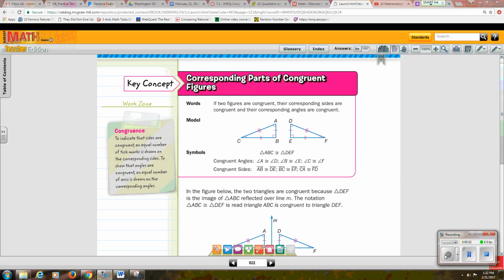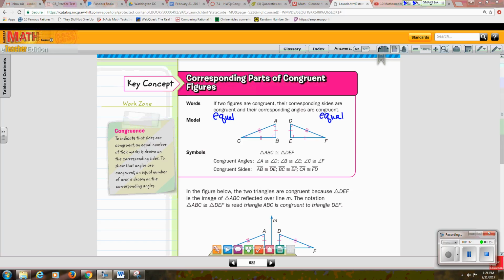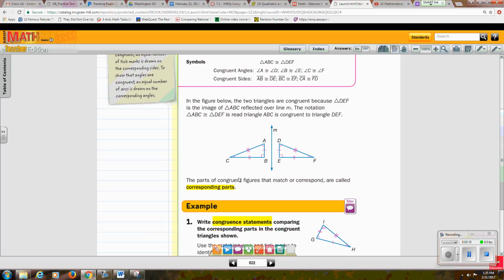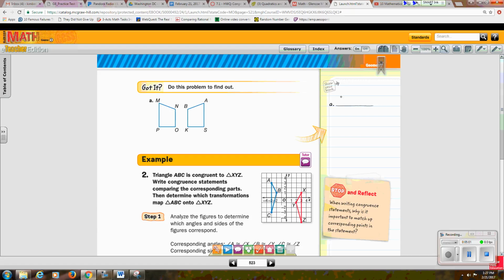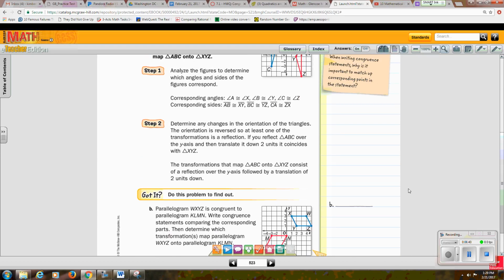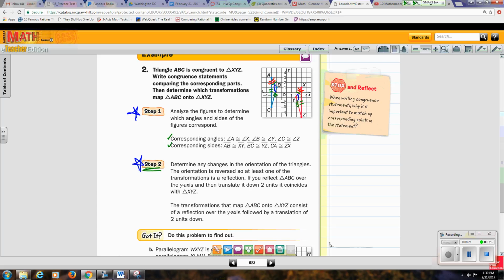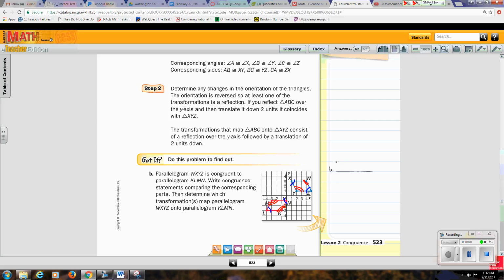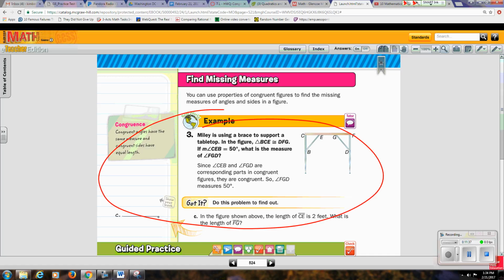7 2 Congruence